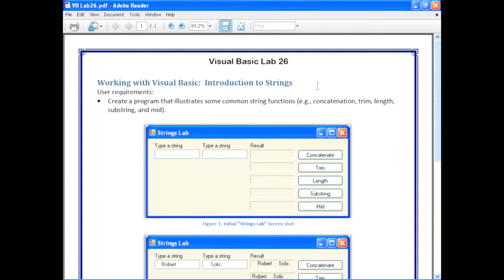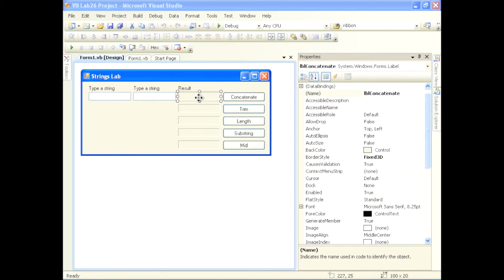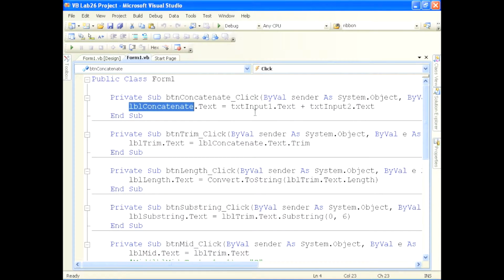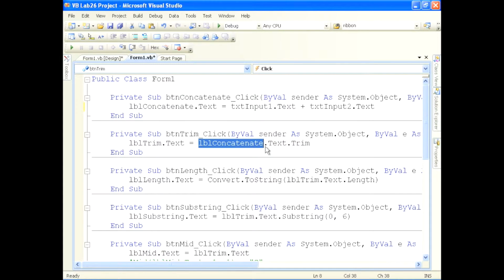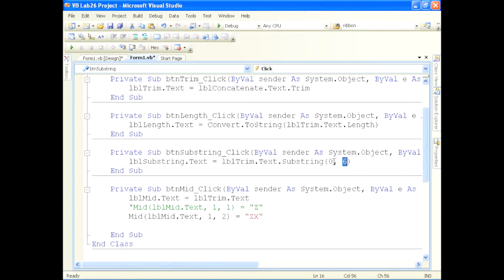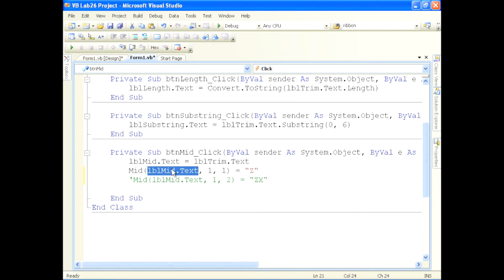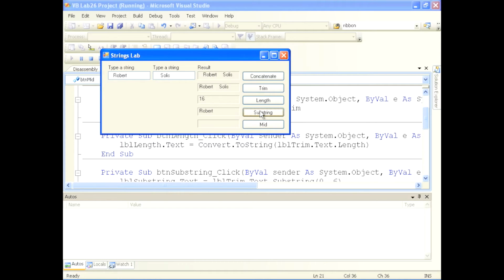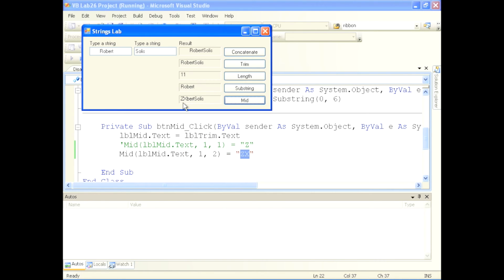CS111 Lab 26 Intro to Strings